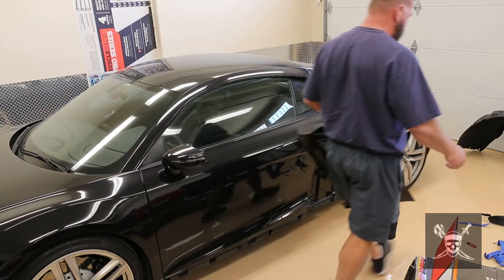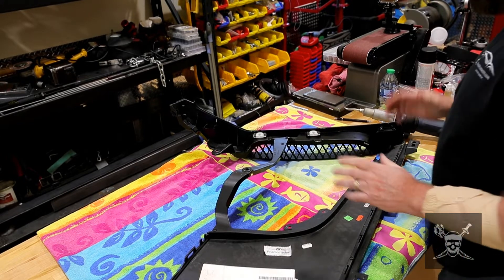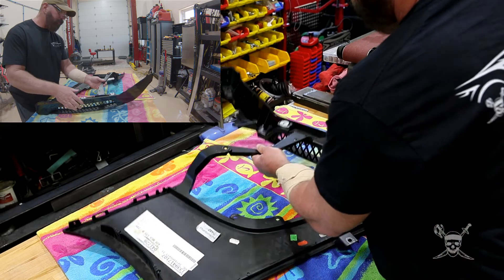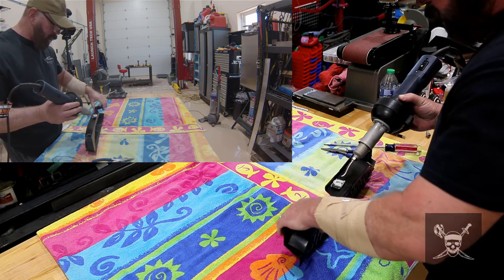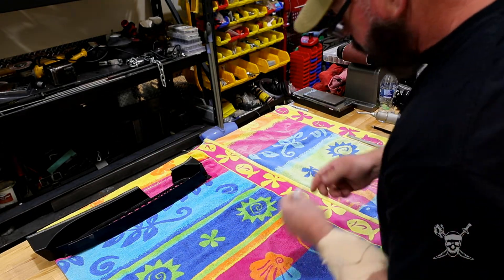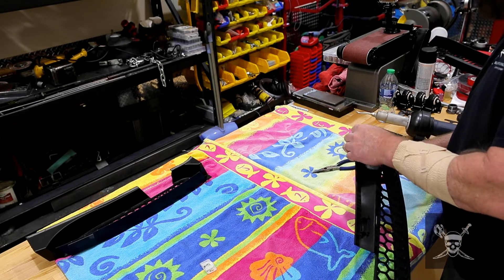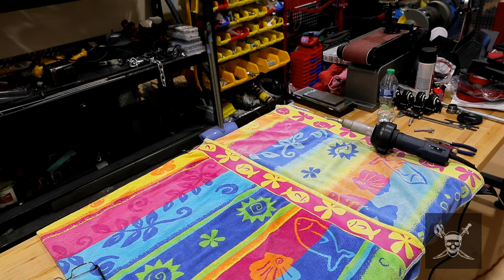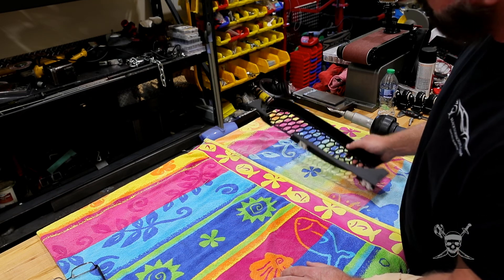V10 Side Blade Intake Mesh Install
WARNING: This is intended for body shop installation professionals.
Update:
1. I said the R8 strip was glued on. It isn't. It has snap tabs.
2. I said the side blade assembly had two bolts holding it to the rear quarter, they are snap tabs (the ones I was pointing to).

THERE IS POTENTIAL FOR DAMAGING THE SIDE BLADE SUB-ASSEMBLY PLASTIC AND THE INTAKE MESH PLASTIC. PROCEED WITH CAUTION!!!
This part from blacktopmods.com solves the problem that surfaces when a v8 owner buys the v10 side blade (because it's flared and looks cooler). The result in a large gap between the new flared side blade and the old intake mesh.

If you buy one from Audi it costs $1,029 (passenger side) and $1, 032 (drivers side).  And you can't get honeycomb And it comes UN-painted.

This BLACKTOP MODS part uses your clients existing side blade sub-assembly and is only $995 for a set. A 51% savings.
So you have a client who switched out his R8 V8 side blades for the flared V10 side blades. There is a huge gap and now he's bummed out.  So you told him about BLACKTOP MODS v10 intake mesh and he got one or you got one for them.

Now you have to install it and you realize it's attached to the side blade sub-assembly via plastic weld.  No problem. I'm not a body guy, but I figured it out, so I'm sharing it with you.

You'll need a plastic weld heat gun (NOT a normal size heat gun). I used he one from Harbor Freight ) I looked on amazon, but none of them have the right tip (right tip in video).
You NEED to be careful NOT to damage the white tabs that you'll need to re-use (unless you plan on buying new ones from Audi).

audi r8
audi r8 side blades
side blades
r8 v10
r8 v10 side blades
v8 to v10 side blade conversion